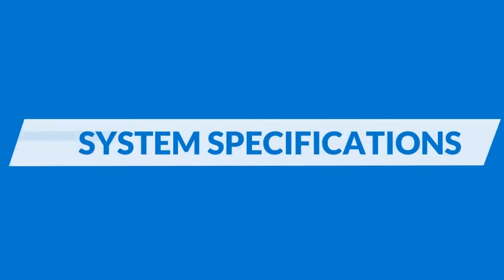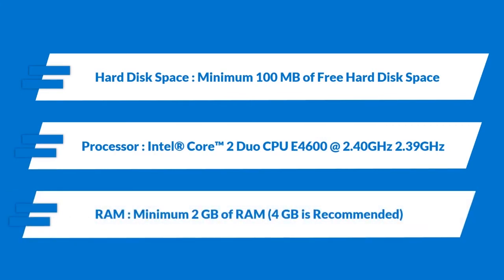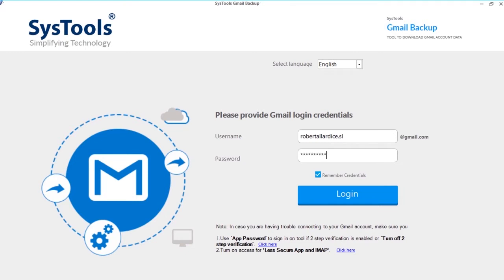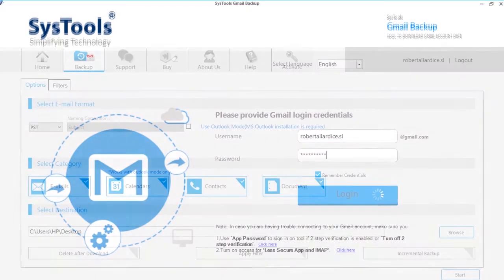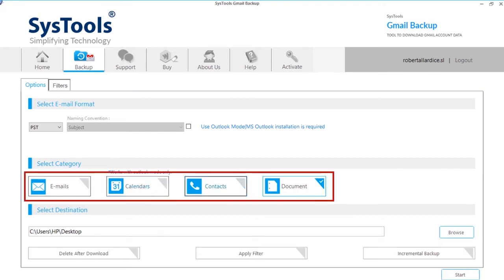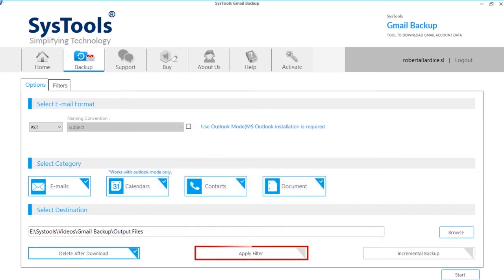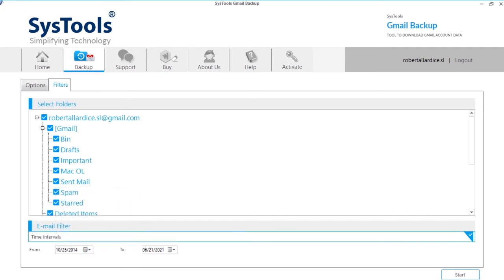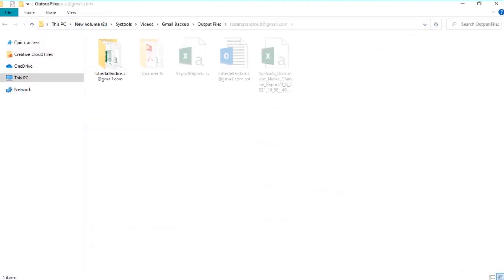Gmail Backup Software by SysTools | Backup Gmail Account Emails | Best Gmail Email Backup Tool (Old)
🔒 Learn How to Backup Gmail Emails Safely with SysTools Gmail Backup Software! 🔒

In this video, we guide you through a step-by-step tutorial on how to use SysTools Gmail Backup Software, the ultimate tool for safeguarding your Gmail emails by backing them up efficiently.

🚀 Key Features Covered in the Video:

1. Backup Multiple Gmail Accounts: Securely backup emails from single or multiple Gmail accounts to your local system.
2. Export to Multiple Formats: Save Gmail emails in formats like PST, MBOX, EML, and MSG, compatible with Outlook, Thunderbird, and more.
3. Date-Based Filters: Select specific emails for backup based on a custom date range.
4. Incremental Backup: Avoid redundancy with the incremental backup feature that only downloads new data.
5. Preserves Email Structure: Ensure that your folder hierarchy, labels, and metadata remain intact.
6. Save Gmail Contacts, Calendar, and Documents: In addition to emails, backup contacts, calendars, and Google Drive data.
7. Highly Secure Process: Supports OAuth 2.0 for secure Gmail login without storing your credentials.

Whether you’re an IT admin, professional, or just someone who wants to back up your personal Gmail data, this tutorial will show you how to get the most out of SysTools Gmail Backup Software.

In this video, we will show you the safe & Secure Method of taking Backup of Gmail Emails, using SysTools Gmail Backup Tool. The Software lets you take Backup & Download all your Gmail emails, contacts, calendar & Documents etc. into either Your Local PC, local drive, laptop, etc. With This Software, you don’t lose Your precious Gmail Mailbox data items, as you can save the entire data locally.

SysTools Gmail backup Tool gives you the option to export selective Gmail data on your local system using multiple options like Folder filter, Date Range filter, etc. The Incremental backup option allows saving only the newly appeared mailbox items if the backup was taken earlier.

Also, there is Option to Stop & Resume Backup process from the same point, whenever the user needs. Delete after Download option lets users delete data from Gmail server once the backup process completes successfully. And Finally Generates the live backup report to analyze the complete export process. This video shows you the Complete Tool Working Process, you can check the Product video for more information.
Steps to Backup Gmail Emails Using SysTools Software
Step-1: Download Gmail Email Backup Tool and Install
Step-2: Login Gmail Account using Software UI
Step-3: Apply Required Filters and Browse Path to Save Output
Step-4: Gmail Account Email Backup Process Start
Step-5: Visit Path and Verify Backed Up  Gmail Emails

Time Stamp:
0:00 Video Intro
0:22 Software Features
1:40 Install & Run Tool
1:59 Login Gmail Account
2:25 Apply Required Filters
3:25 Backup Status
3:46 Verify Output